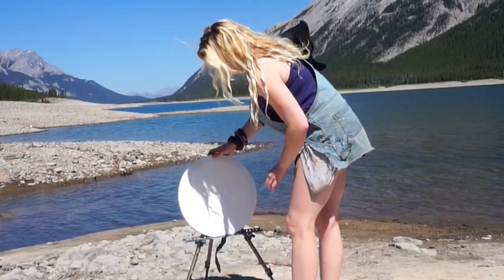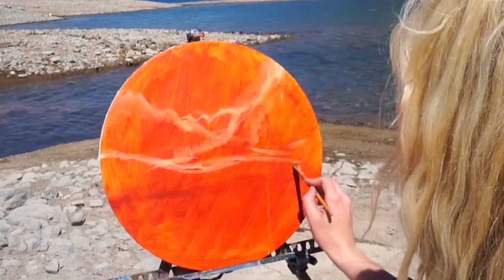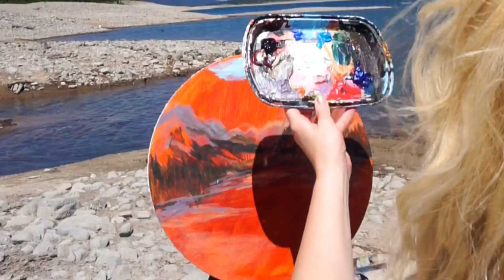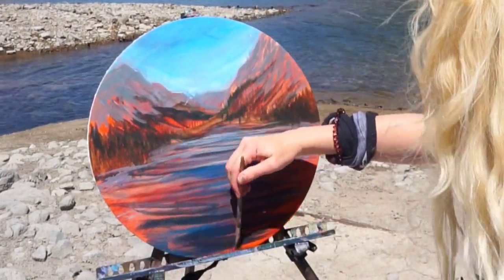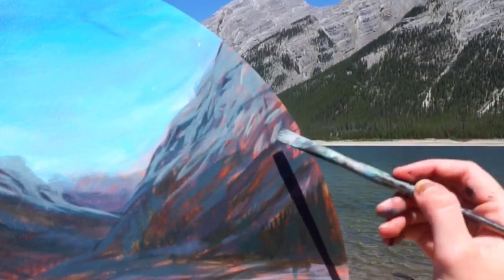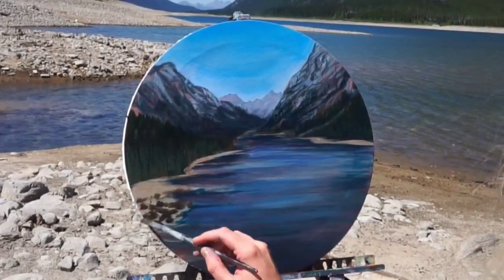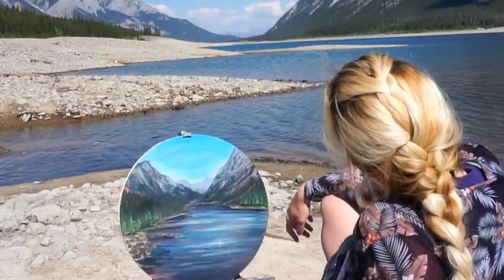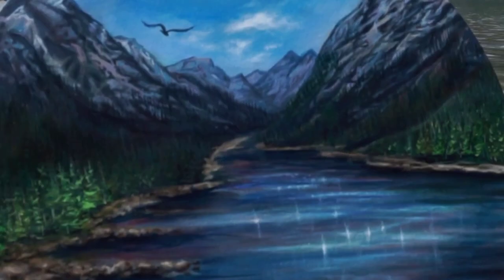Painting in the Rocky Mountains // My Plein Air Art Process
A time-lapse of my painting process of this acrylic original completed Plein Air at Spray Lakes, Alberta, Canada on a recent camping trip.

I feel so grateful to live just a few hours from this spot. There is no way I'd rather spend a day!

This original piece is available for purchase on my online shop!